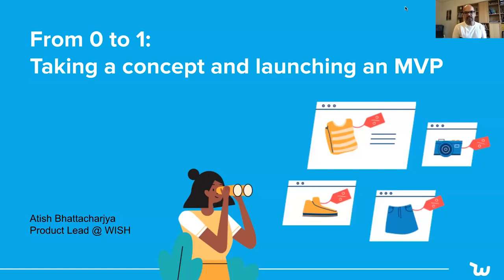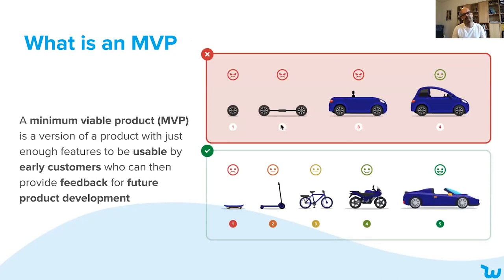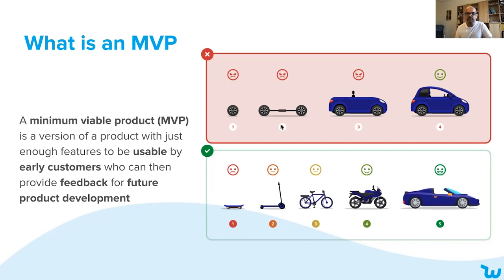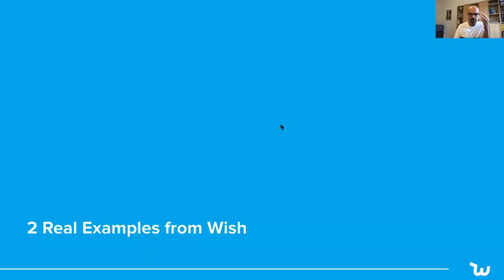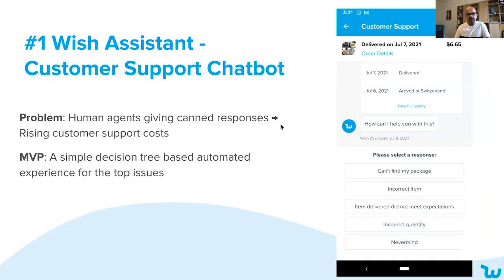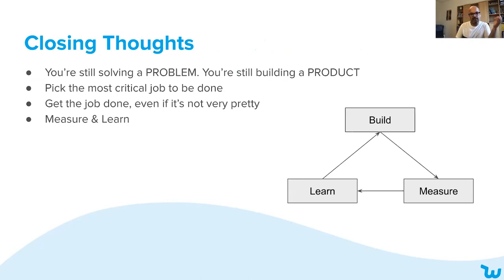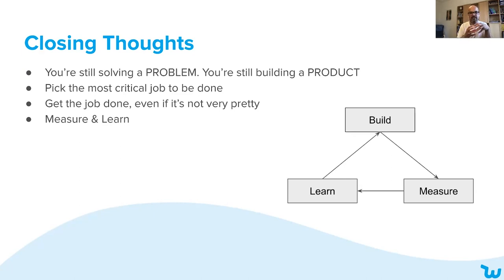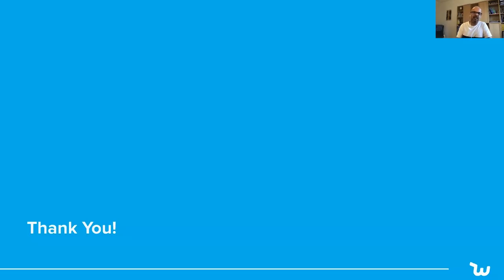Webinar: 0 to 1: Taking a Concept & Launching an MVP by Wish Product Leader, Atish Bhattacharjya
ABOUT THE SPEAKER:
Atish is a Product Leader with more than 10 years of experience working on product strategy and management. He has led product initiatives, spanning multiple teams in global tech companies and startups that cater to an extremely diverse group of users. He is currently working on the core app experience at Wish. Before this, he was their head of Regional Strategy and Localization working to understand the company's users and using that data to propel growth and retention in their top revenue countries.